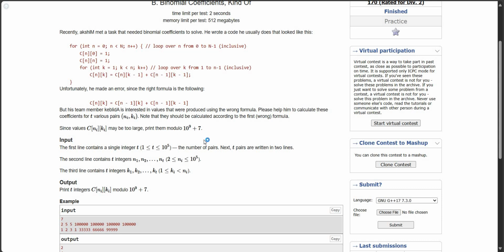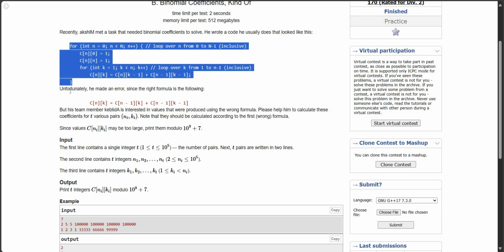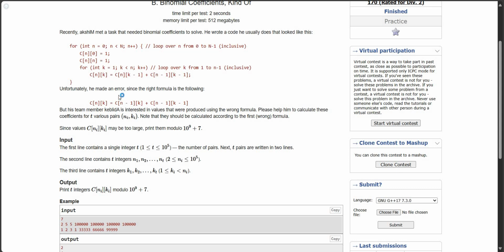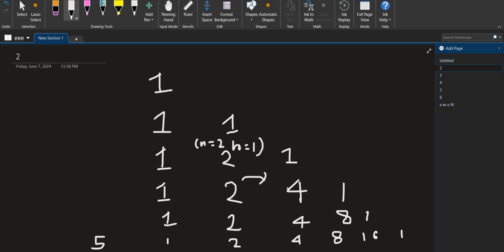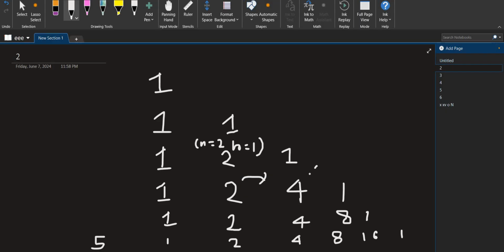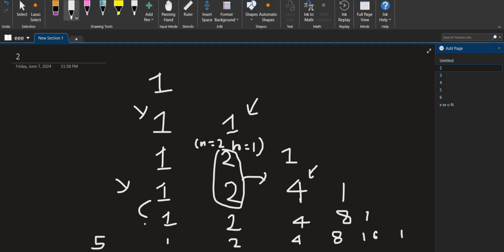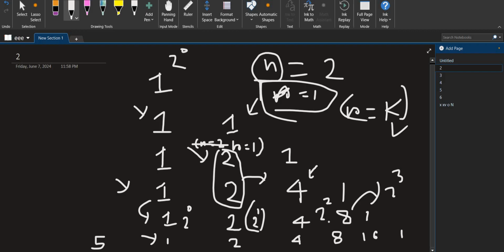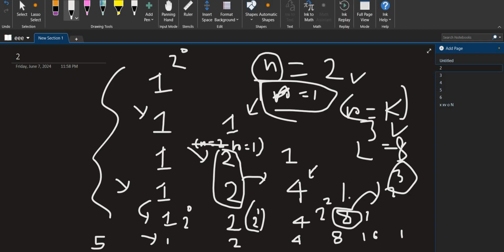Binomial Coefficients Kind of | Edu Round 170 | Codeforces